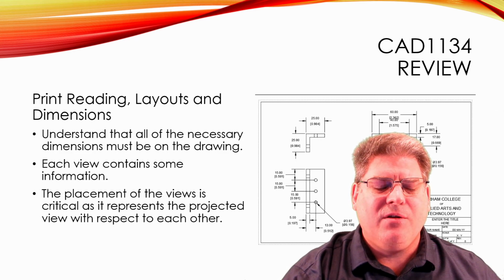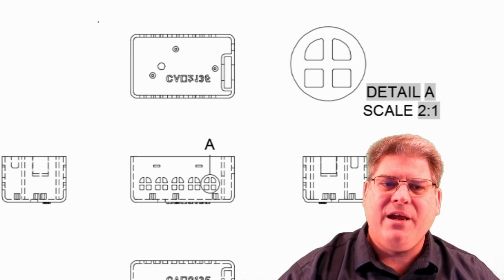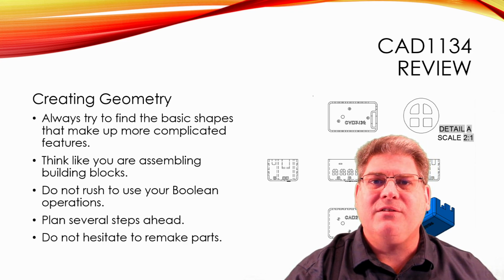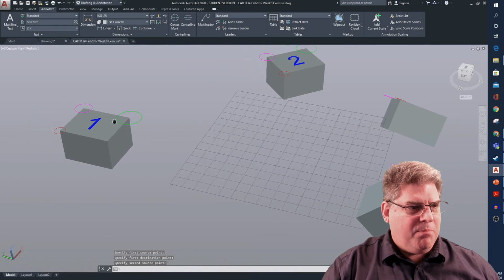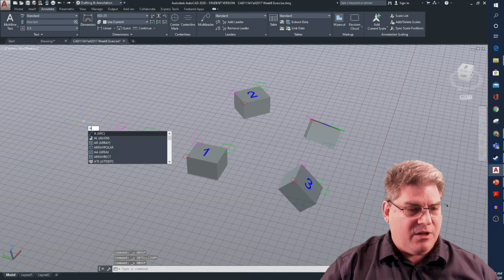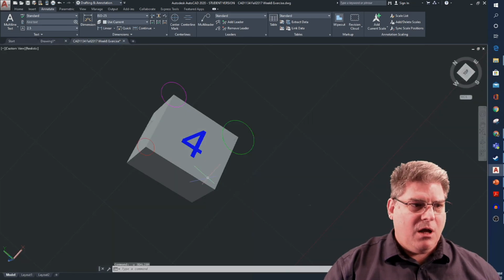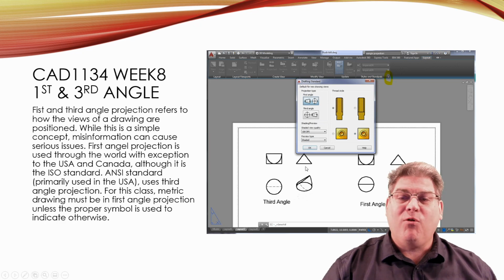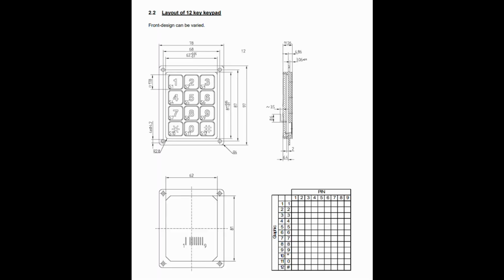CAD1134 Week8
This week, more 3D manipulation in CAD. Aligning parts and more on advanced layouts.
00:00 Introduction
01:44 Print reading and view selection
05:00 Geometry creation tips
08:45 Reminder on basics
09:12 WBLOCK
10:45 Exercise Start (Align 3D parts)
18:42 1st and 3rd angle project and how to select
22:18 In-class exercise (puzzle)
23:10 LAB instructions